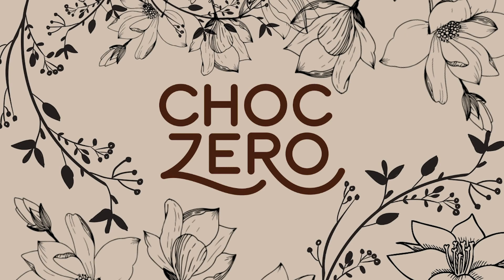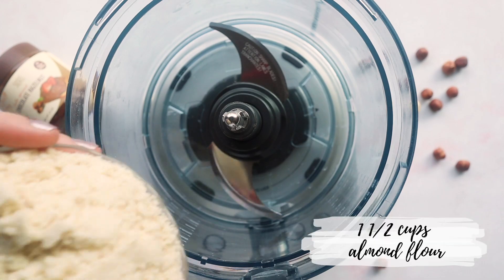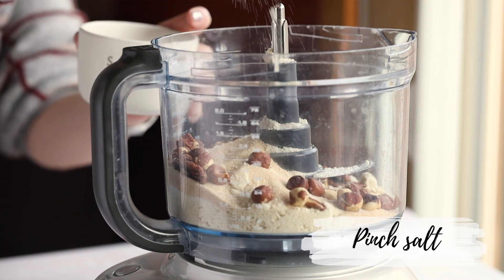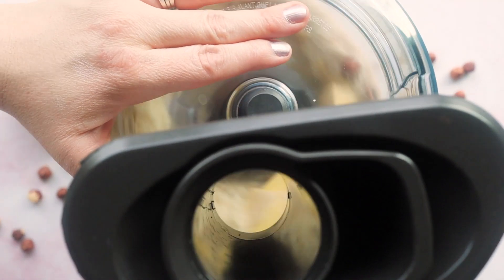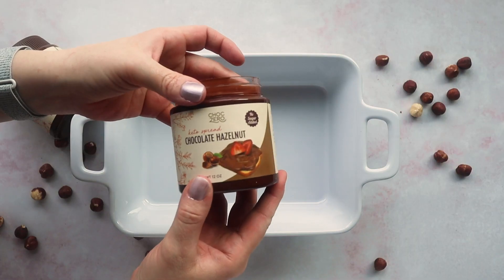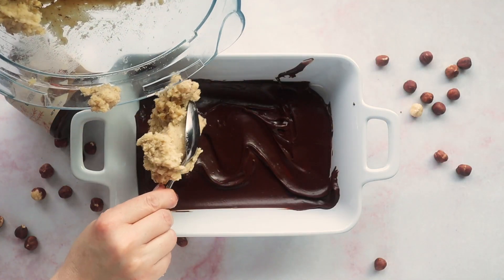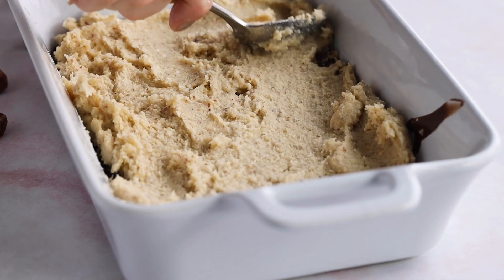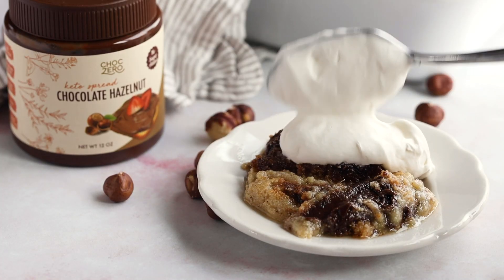Easy Keto Chocolate Hazelnut Dump Cake | LOW CARB DUMP CAKE RECIPE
Delicious gooey dump cake filled with keto chocolate hazelnut spread.

This warm and cozy low carb dessert is the perfect treat for winter evenings. Filled with an ooey-gooey keto friendly chocolate hazelnut spread and topped with nutty cobbler-like topping, this keto dump cake is delicious served warm from the oven and topped with whipped cream. Snuggle up and enjoy a few minutes to yourself with this comforting keto dessert.

About ChocZero:
The official YouTube channel of ChocZero, the first keto friendly chocolate that's sugar free with NO sugar alcohols. Eating low carb doesn't mean you have to sacrifice taste.